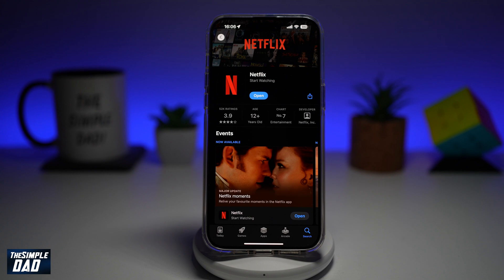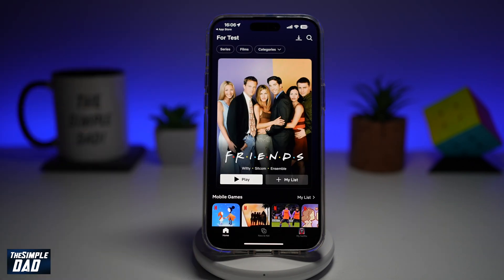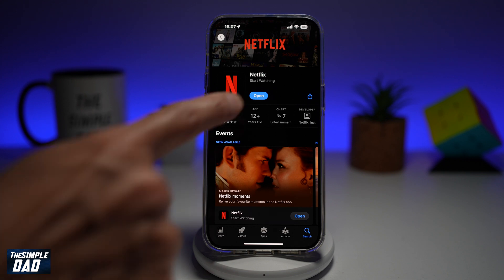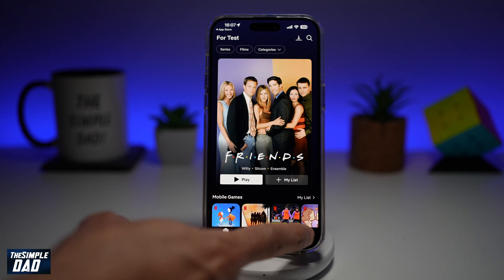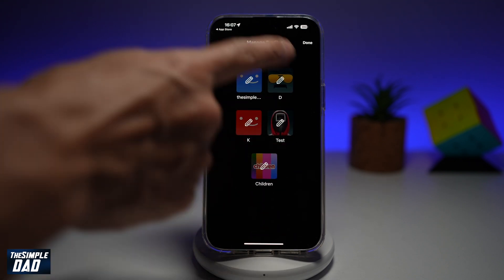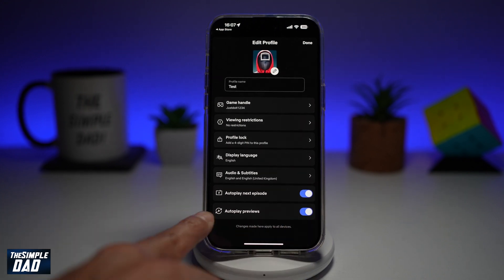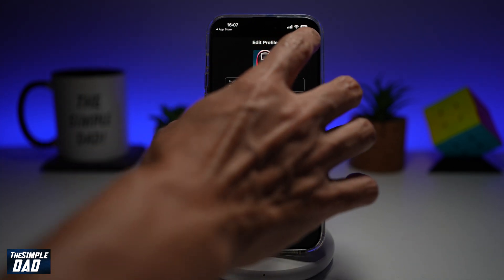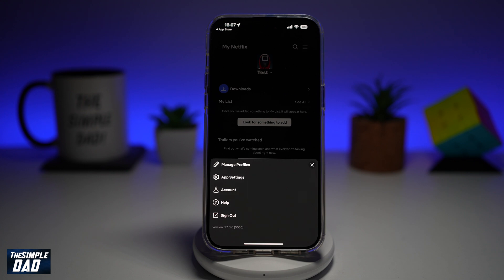How to Autoplay Previews on Netflix App 2024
00:00 Intro
00:10 Like or no Like
00:20 How to Autoplay Previews on Netflix App